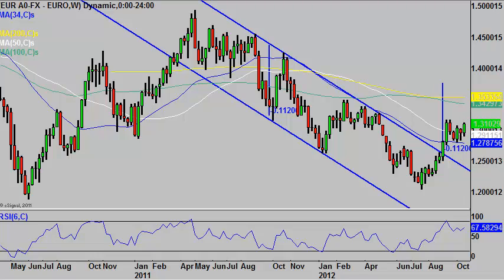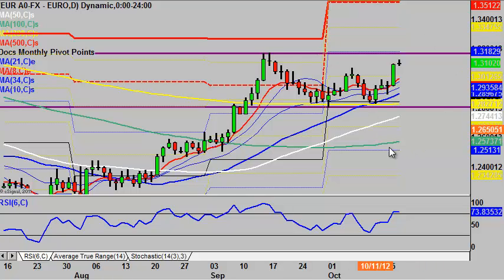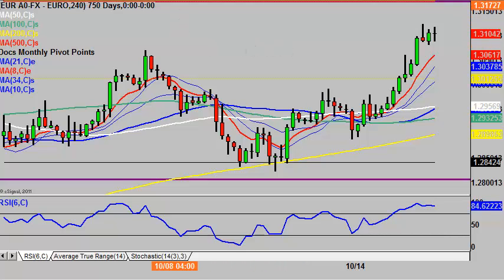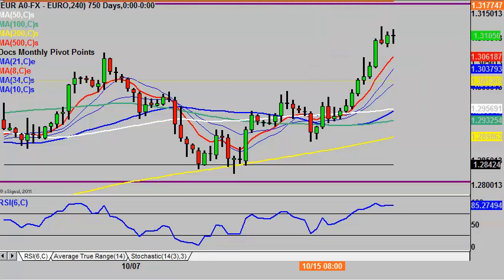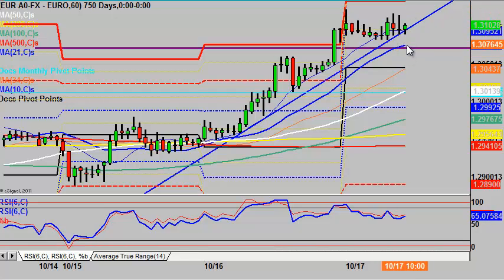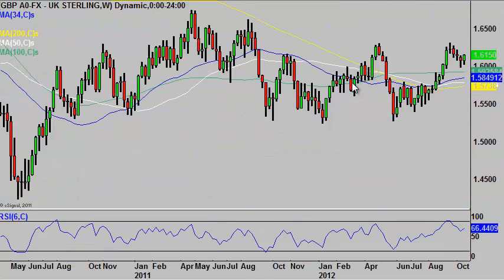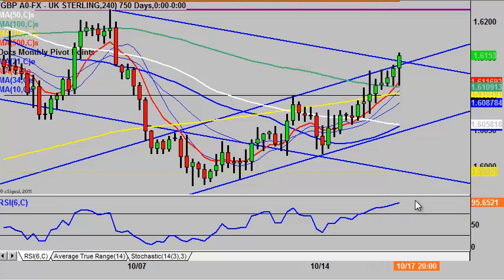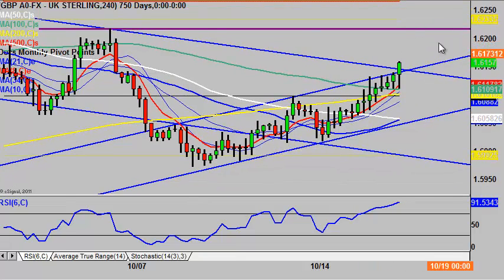Bigger time frame analysis of Euro and the Pound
In this video we look at the weekly time frames for the Euro and Cable. Both have further upside potential although may be over bought in the shorter term.